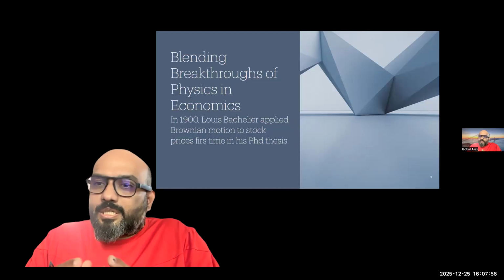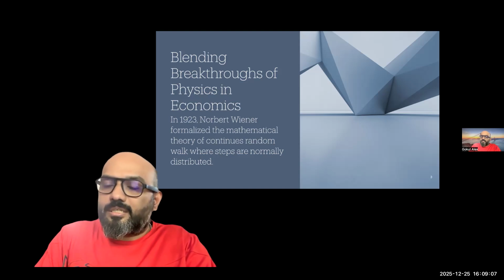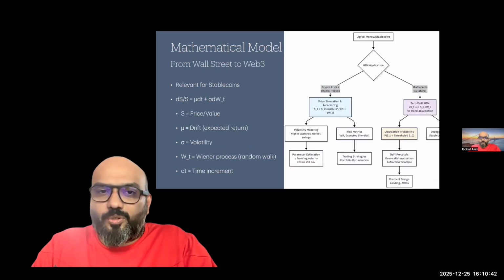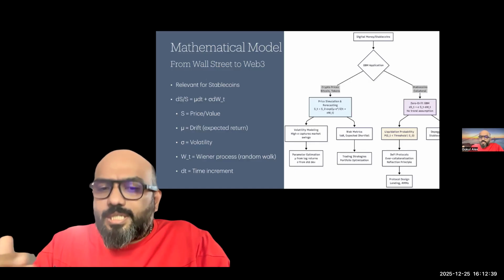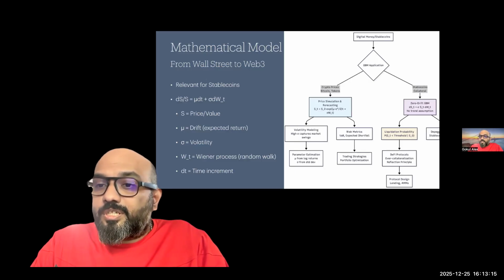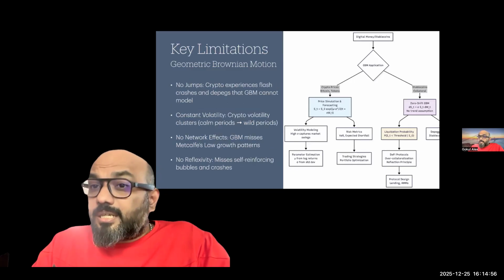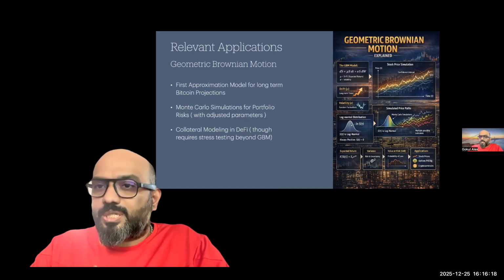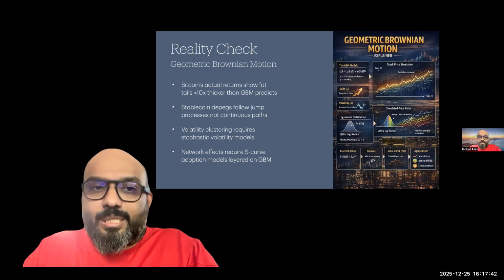Dynamics of Digital Money—Geometric Brownian Motion Model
Ever wondered what mathematical model Wall Street uses to understand stock prices—and why it both explains and fails to explain cryptocurrencies like Bitcoin? In this deep-dive explainer, we explore the century-old Geometric Brownian Motion (GBM) model and its powerful, yet paradoxical, application to digital money. From Einstein’s 1905 paper on pollen particles to the Black-Scholes revolution in finance, we trace how this elegant equation—dS/S = μdt + σdW—became the foundation of modern financial modeling and where it falls short in capturing the explosive, network-driven reality of crypto.

GBM assumes prices move smoothly—no crashes, no moonshots, just random daily wiggles. But crypto doesn't wiggle: it jumps. Using clear animations and real-market data, we show why GBM fails to predict Bitcoin’s 30% single-day drops, Ethereum’s gas fee spirals, or stablecoin depegs—and what models work better. We’ll understand how GBM underestimates extreme events by 10x, why volatility isn’t constant in digital asset markets, and how modern quants are layering jump-diffusion, stochastic volatility, and reflexivity models on top of GBM to better price risk and design resilient protocols.

We analyze how GBM is still used (and often misused) in stablecoin backing, DeFi liquidation systems, and CBDC reserve simulations, and we explore advanced alternatives like Heston’s stochastic volatility model and Merton’s jump-diffusion framework  Join us as we bridge the gap between Brownian motion and blockchain—and discover what it takes to model money that moves at internet speed.